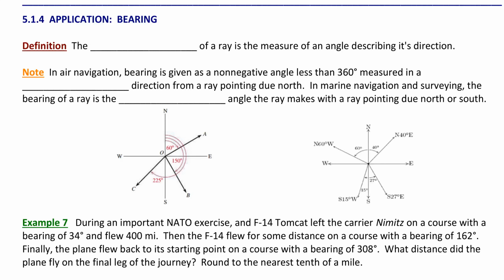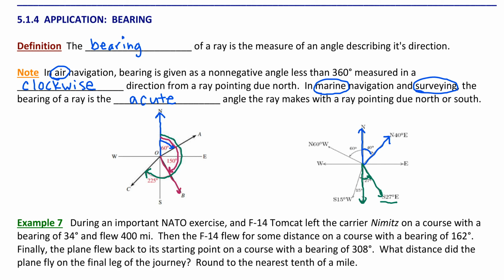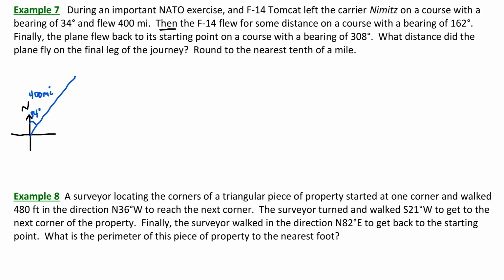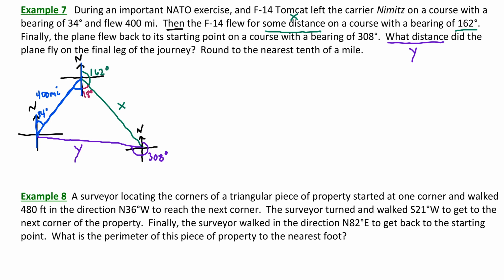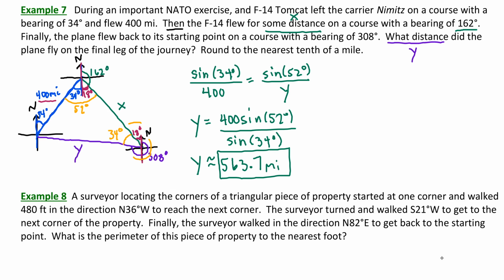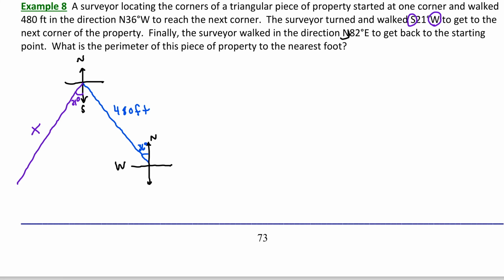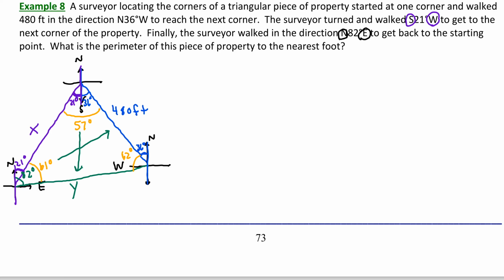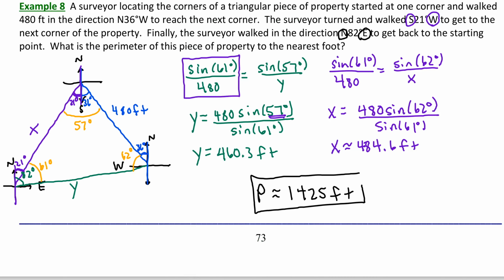5.1.4 Law of Sines Application: Bearing